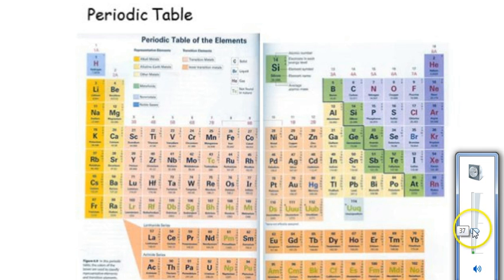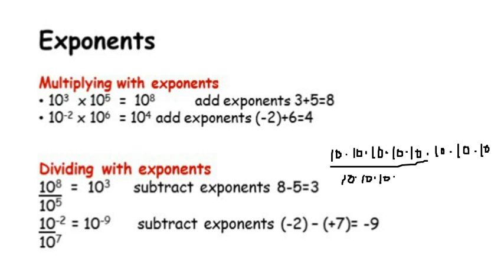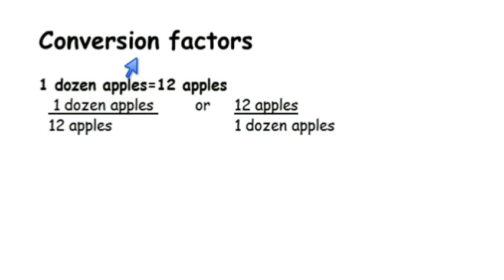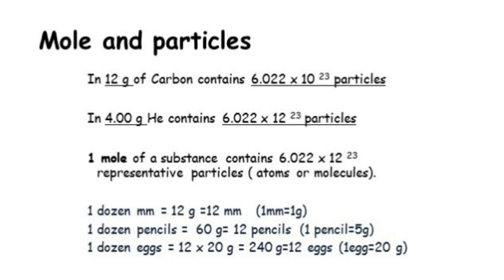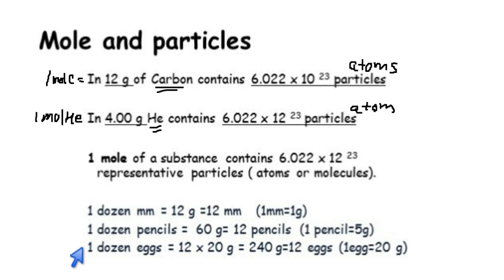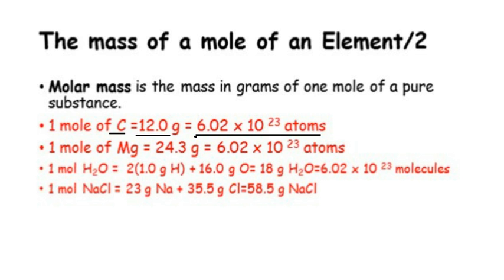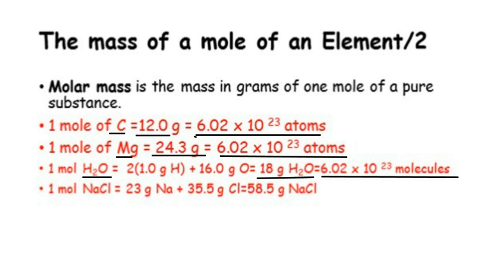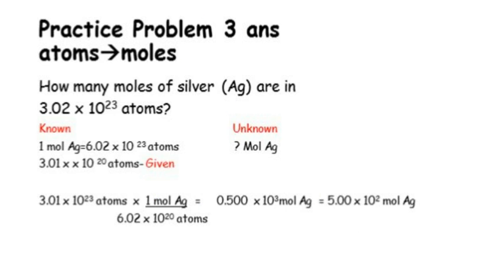Moles Mass Part 1